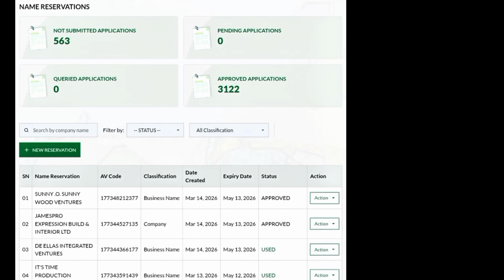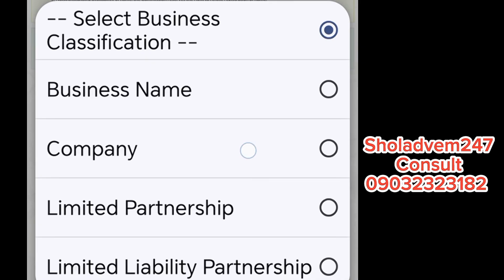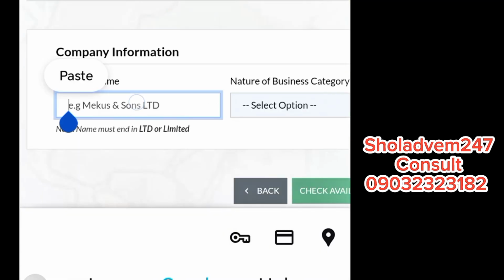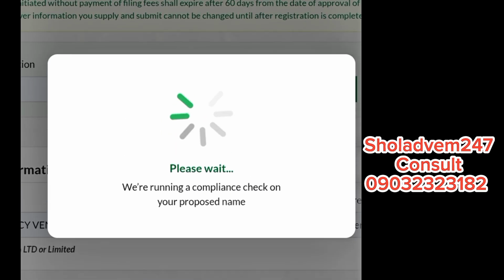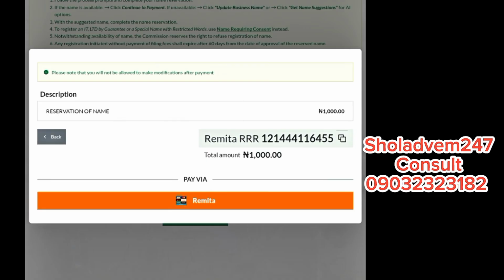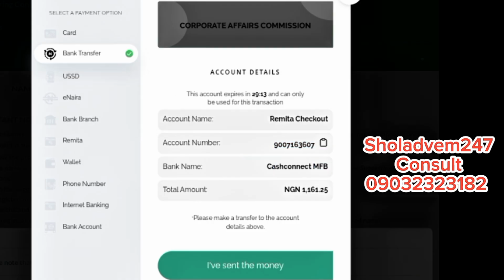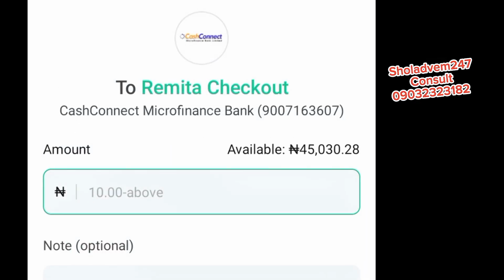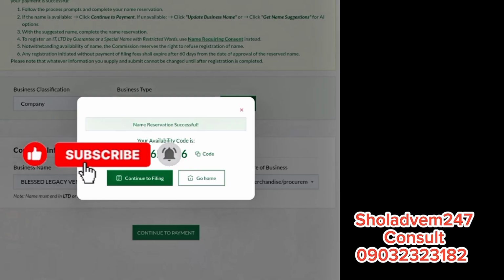How to Reserve a Company Name on CAC Portal Fast Approval Guide0000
Found a company name that is available on the CAC portal? The next smart move is to reserve it before someone else does.
In this video, I show you step by step how to reserve a company name on the CAC portal, whether you are the business owner or an agent handling registration for a client.
Many people do name search successfully but delay the reservation process. That mistake can cost them the exact name they wanted.
This tutorial explains the correct process to help you secure your company name quickly and improve your chances of smooth approval.
In this video, you will learn:
• How to reserve a company name on CAC portal
• What to do after successful name search
• How owners and agents can complete reservation
• Common mistakes that delay approval
• Tips for faster and smoother reservation approval
• What to do after your name is reserved
This video is useful for:
✔ Business owners in Nigeria
✔ Nigerians in UK, USA, Canada and abroad
✔ CAC agents and consultants
✔ Startups and entrepreneurs
✔ Anyone planning company registration in Nigeria
Watch till the end so you do not miss any important step.

⏱️ TIMESTAMPS
00:00 Introduction
00:25 Why company name reservation matters
01:00 What to do after name search
01:45 Step-by-step reservation process
03:20 How owners can reserve directly
04:35 How agents can reserve for clients
05:50 Mistakes that cause rejection
07:00 Tips for fast approval
08:00 Final advice